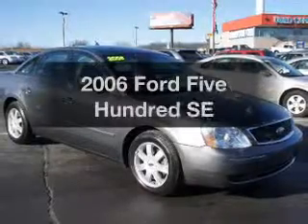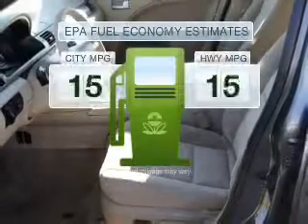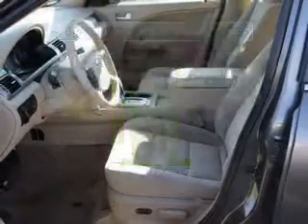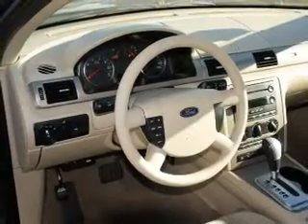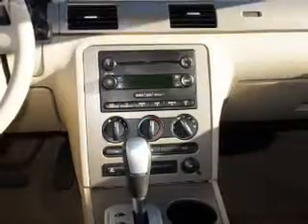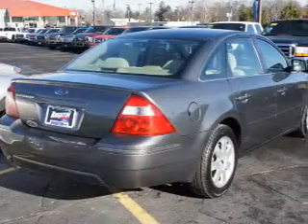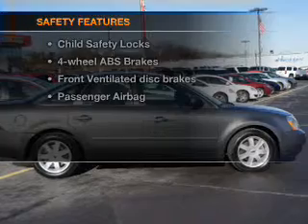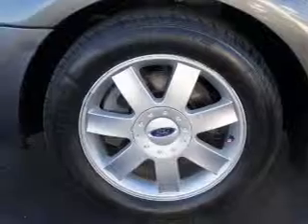2006 Ford Five Hundred - Brighton MI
Year: 2006
Make: Ford
Model: Five Hundred
Trim: SE
Engine: 3.0 liter 6 cylinder 24 valve
Transmission: Automatic CVT
Color: Dark Gray
Mileage: 114590
Address:
8240 West Grand River